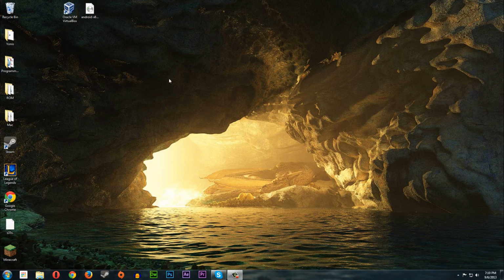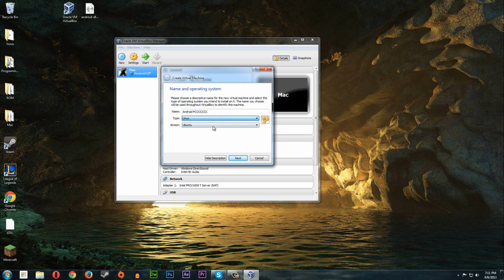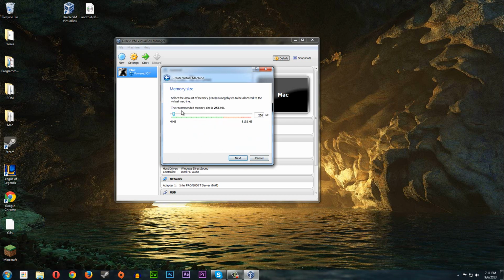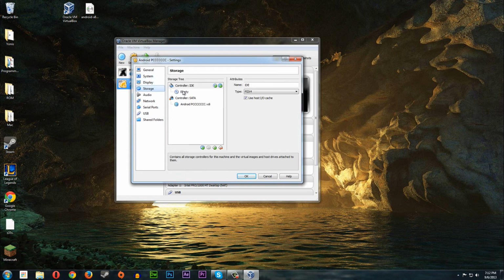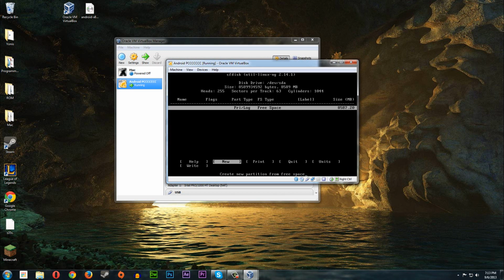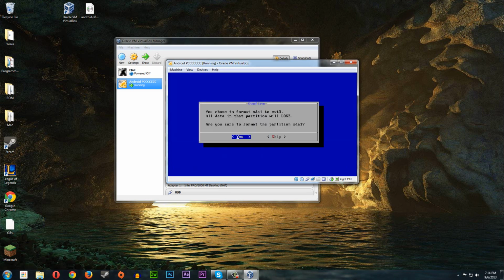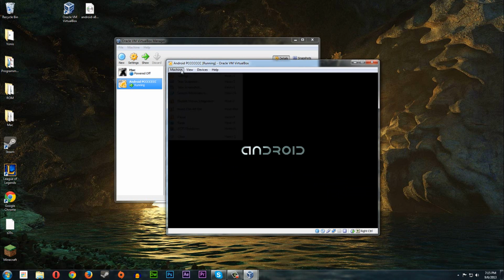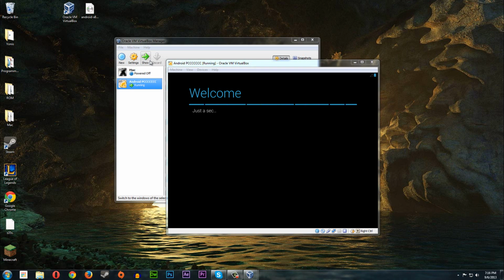How to run android on your PC!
My very first tutorial!